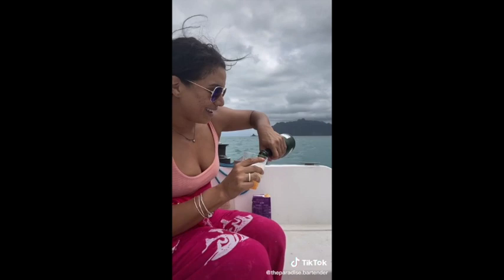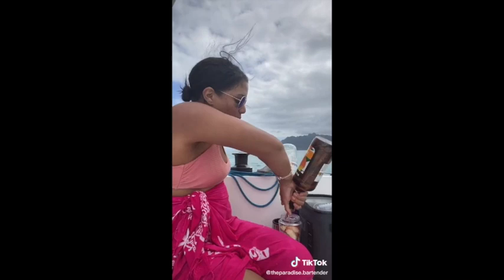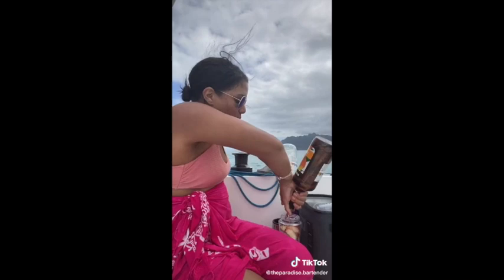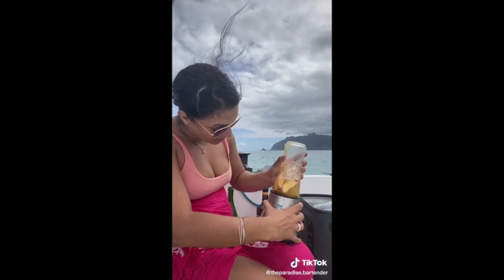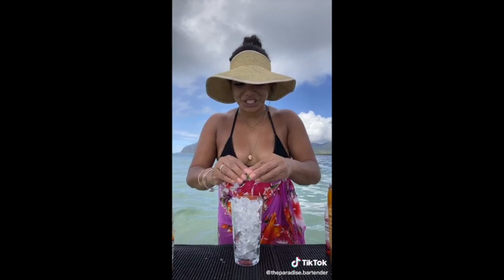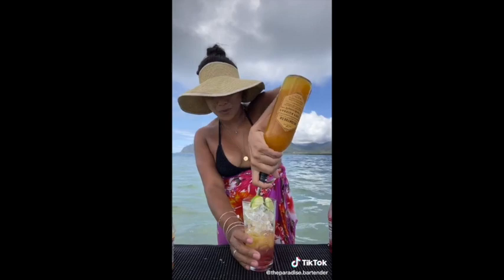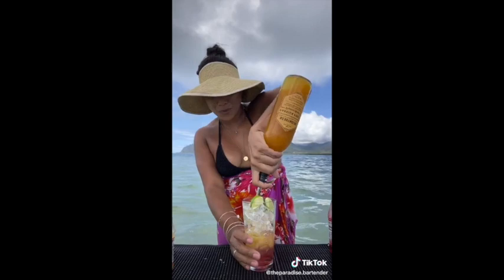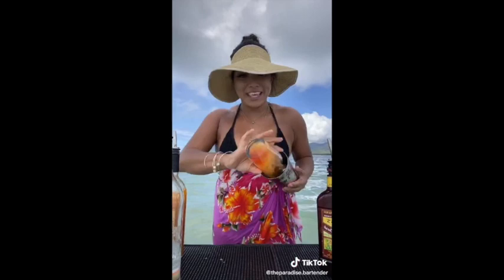Sandbar Cocktails!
Ive spent the day looking back at some past videos and it just made miss the sandbar! It is currently "closed" due to Covid. So, here is a small collection of cocktails we have filmed over the summer at the sandbar in Hawai'i! Enjoy!